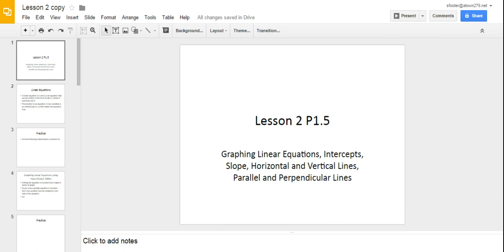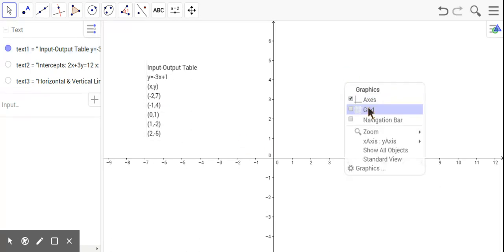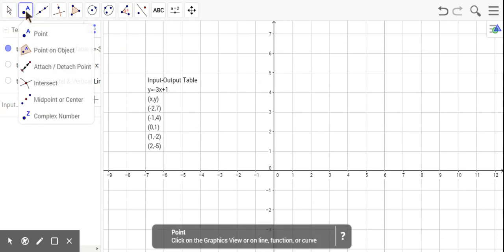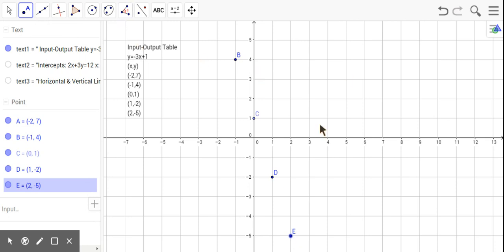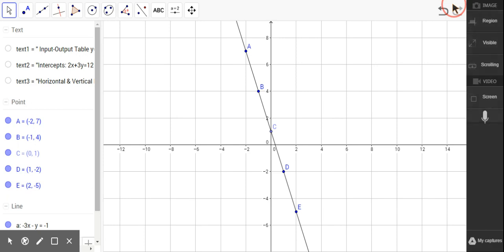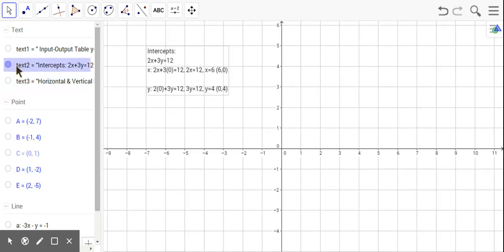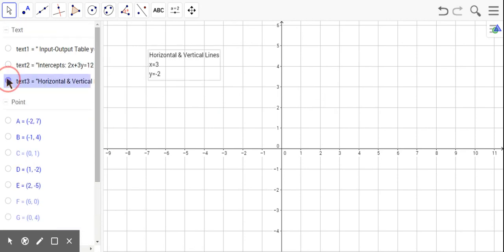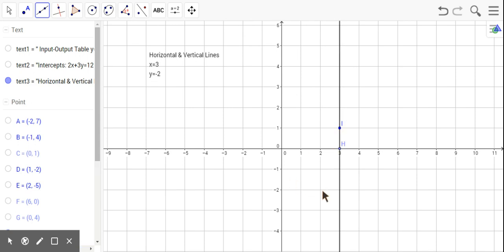Unit 3: Lesson 2 P1.5